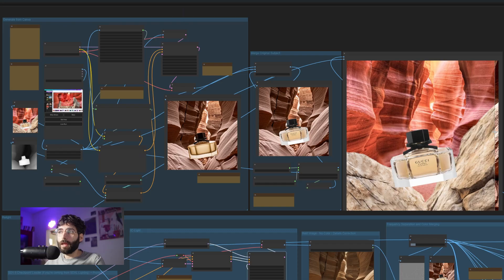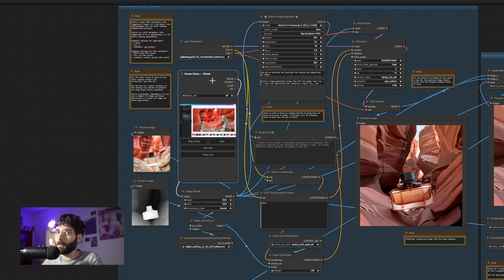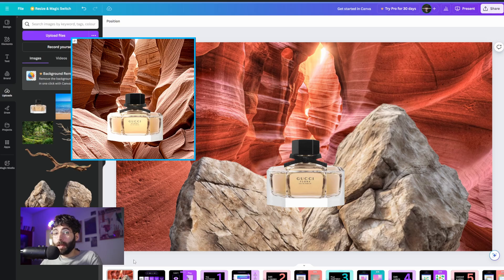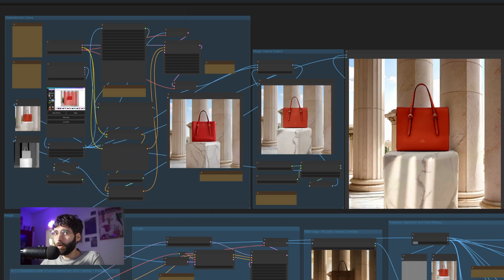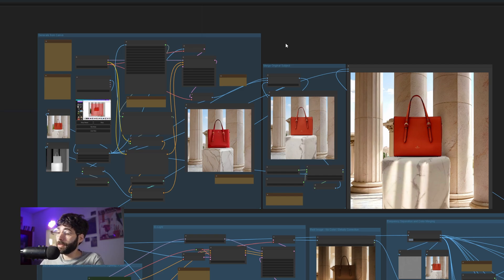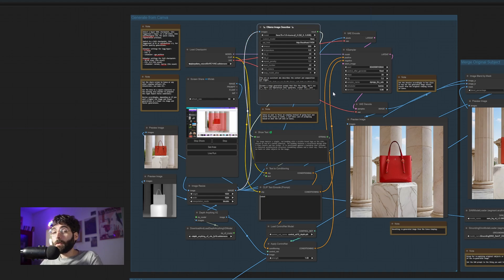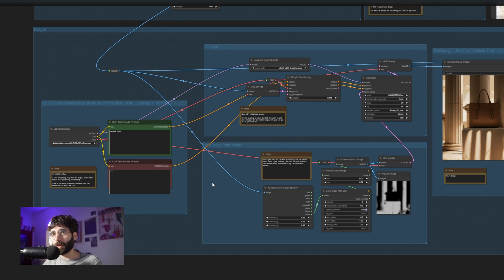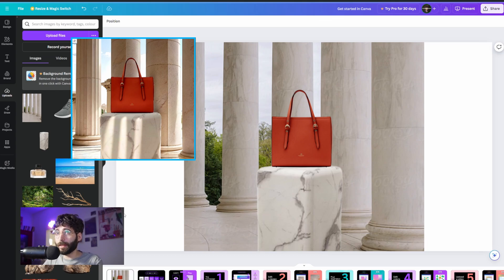Turning Canva into a Real Time Generative AI tool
Welcome to another episode of Stable Diffusion for Professional Creatives! In this video, we'll show you how to turn Canva, a versatile graphic design and compositing tool, into a generative AI powerhouse using Stable Diffusion and LLMs.

You'll learn how to:

Transform basic Canva images into stunning AI-generated results.
Seamlessly integrate Stable Diffusion models like Hyper SDXL and 1.5 LCM into your workflow.
Utilize advanced nodes such as ControlNet, Depth Anything v2, and the Ollama image describer to enhance your projects.
Relight and refine your compositions for professional-quality results.

Drag and drop the workflow json file into a comfyUI workspace and install any missing nodes from the Manager.

Timestamps:
00:00 - Intro
00:40 - Canva Overview
01:11 - Quick Workflow setup
02:35 - Inside Canva, LCM First Test
03:33 - Inside Canva, LCM Second Test
04:44 - Refining the results with a regular Checkpoint
05:58 - More Products
06:26 - In Depth Workflow Overview
10:18 - Final Thoughts
11:05 - Outro